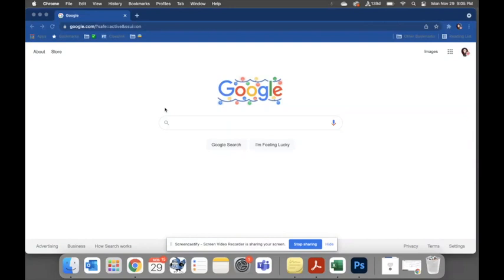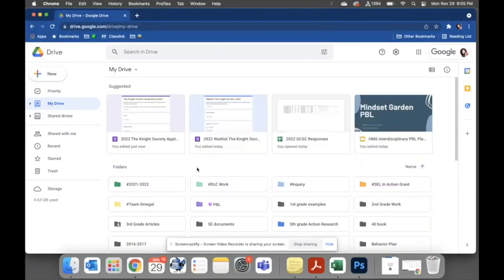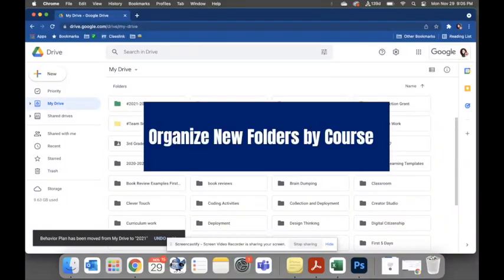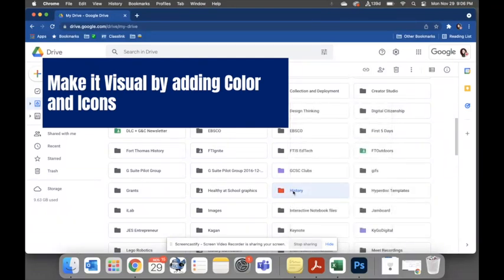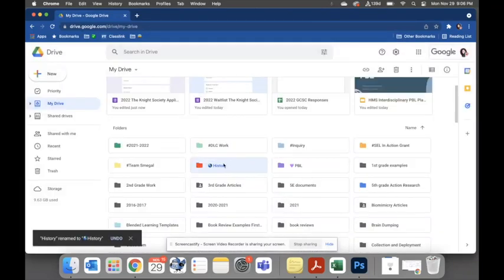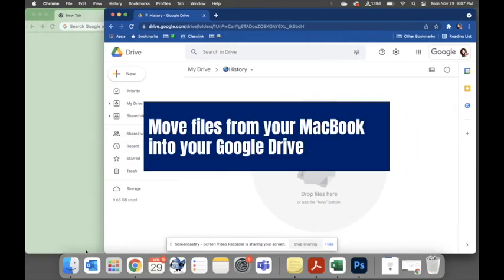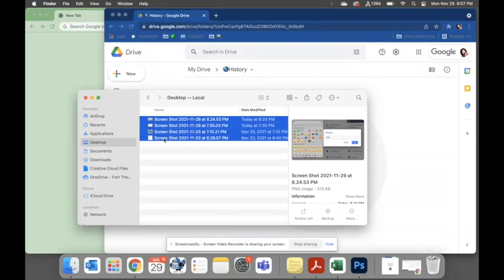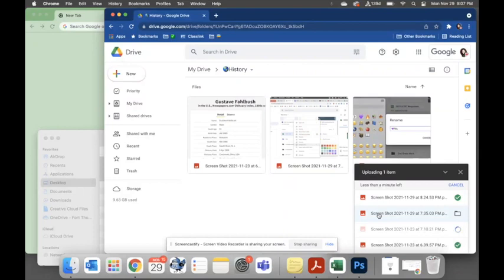Organize Google Drive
Here are some strategies for organizing your Google Drive visually.